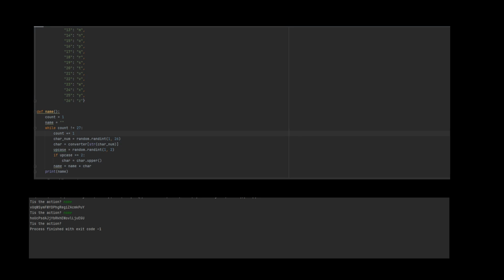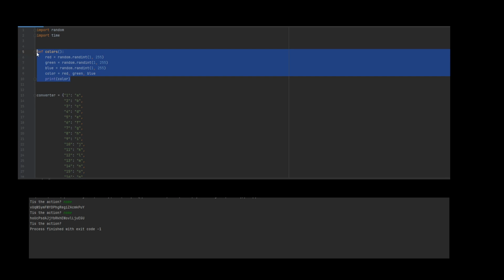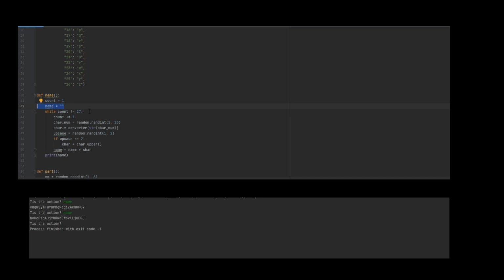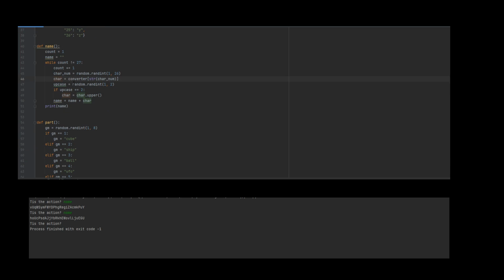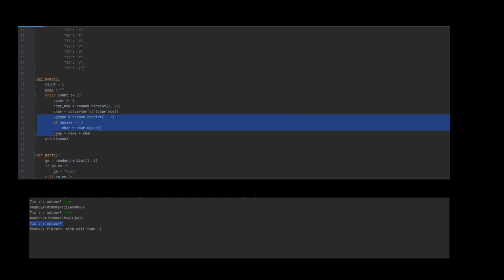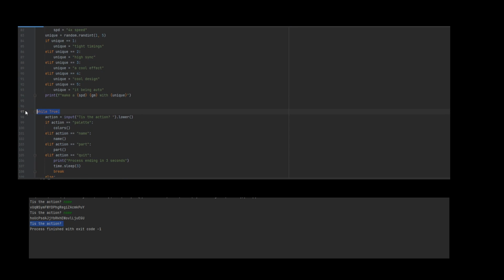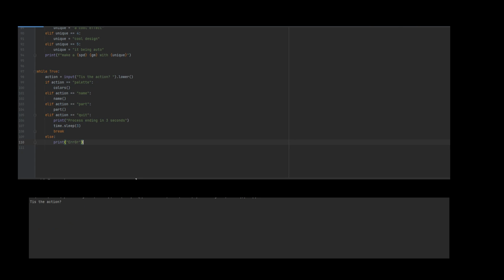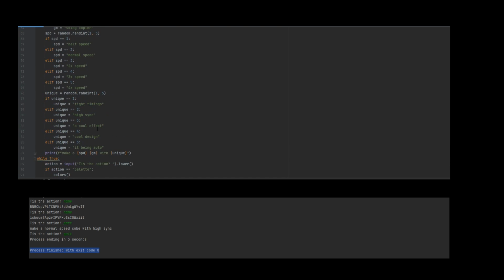I made a Geometry Dash (kind of) Random Part Creator.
Above is the link to my discord server